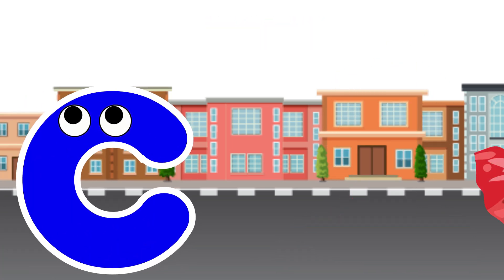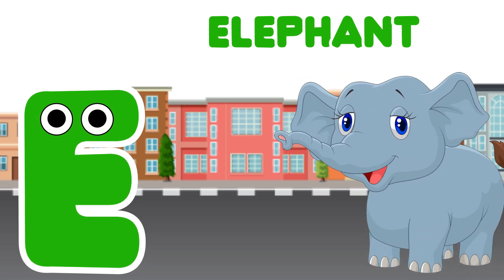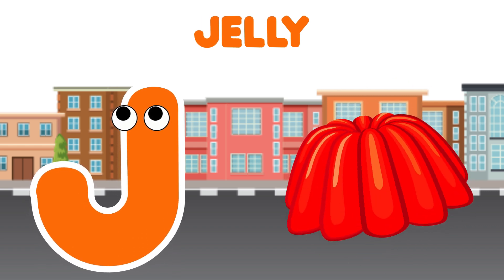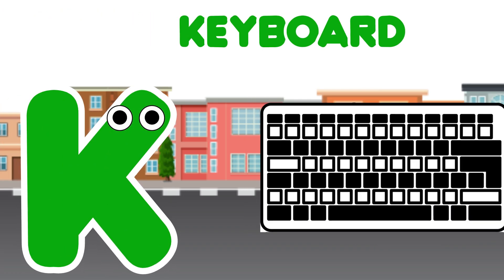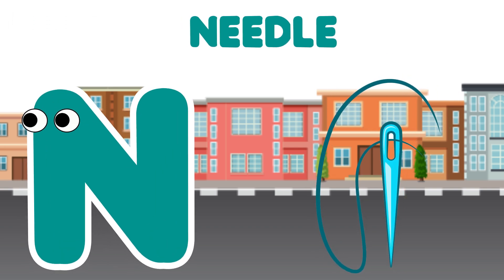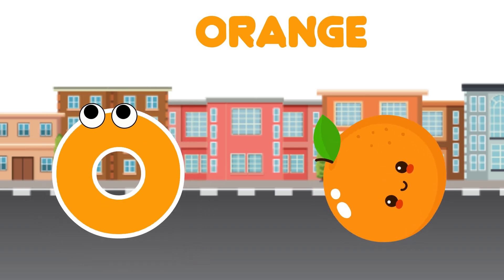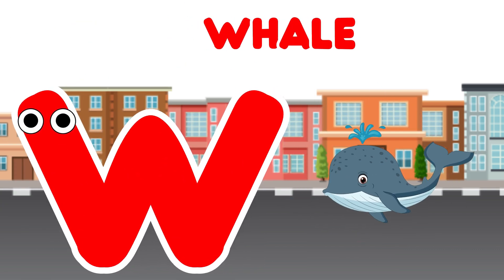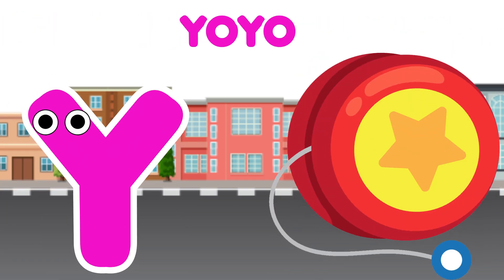ABC Phonics Song | English Alphabet Learn A to Z | Educational Videos